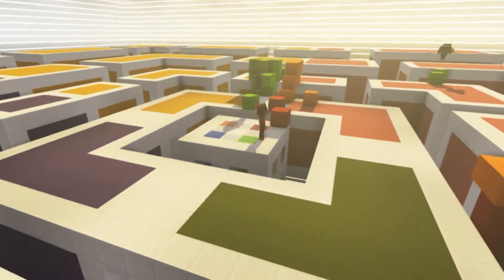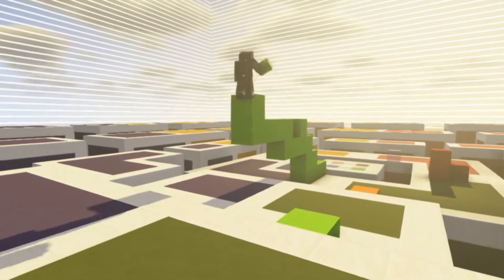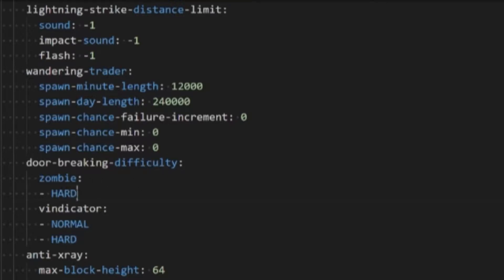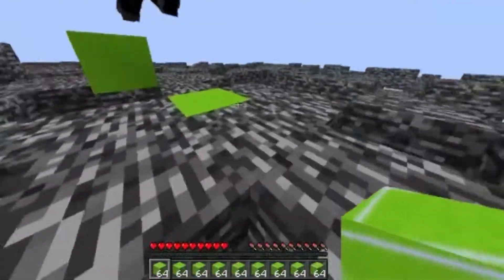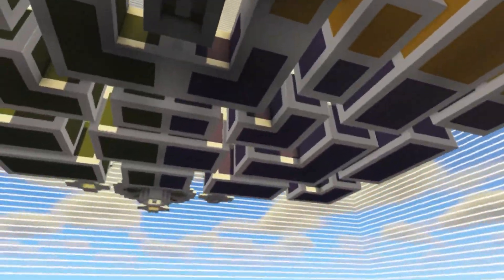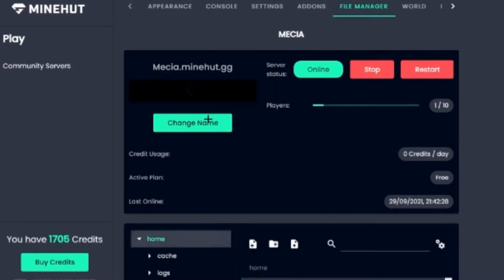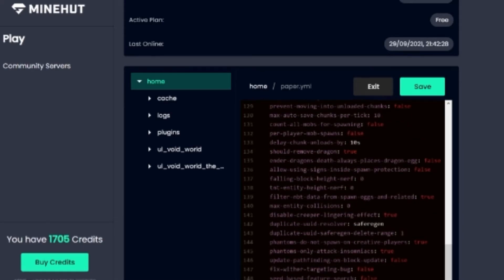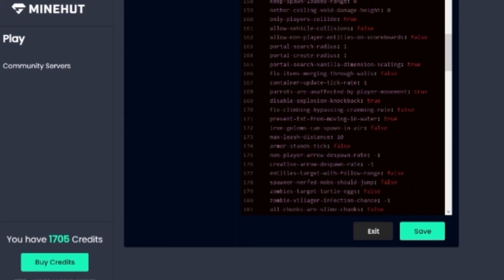Reduce Lag On Minehut Server | How To Increase Minehut Server Performance | BedN Minehut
Subs appreciated!